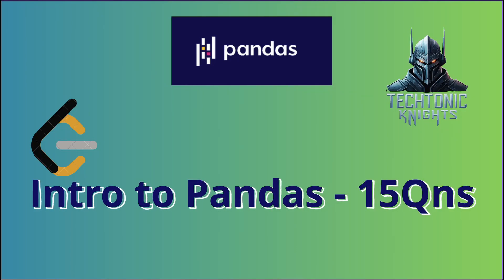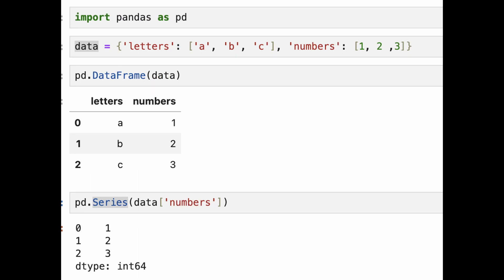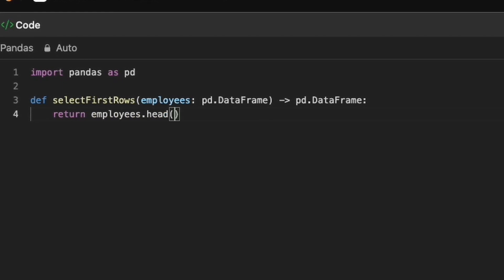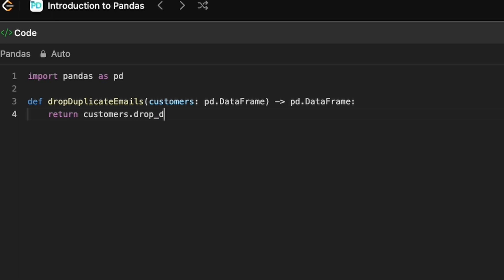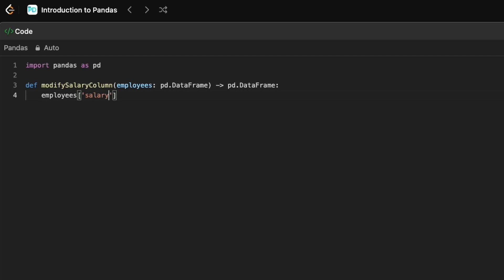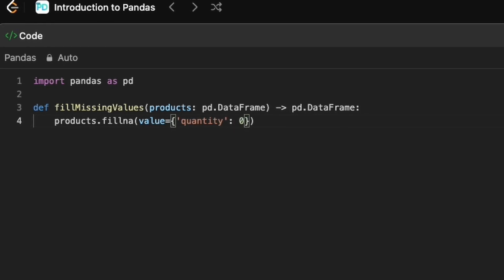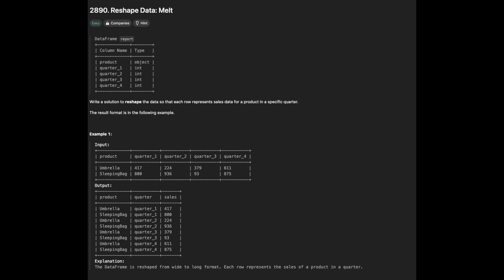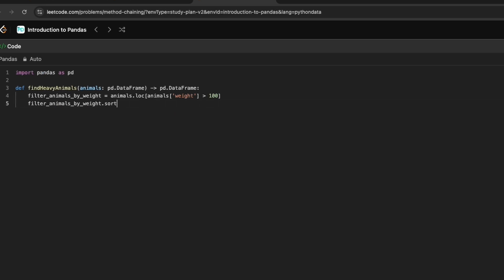LeetCode | Day 0 | Intro to Pandas | Pandas basics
This includes:

* 2877: Create a DataFrame from List
* 2878: Get the Size of a DataFrame
* 2879: Display the First Three Rows
* 2880: Select Data
* 2881: Create a New Column
* 2882: Drop Duplicate Rows
* 2883: Drop Missing Data
* 2884: Modify Columns
* 2885: Rename Columns
* 2886: Change Data Type
* 2887: Fill Missing Data
* 2888: Reshape Data: Concatenate
* 2889: Reshape Data: Pivot
* 2890: Reshape Data: Melt
* 2891: Method Chaining